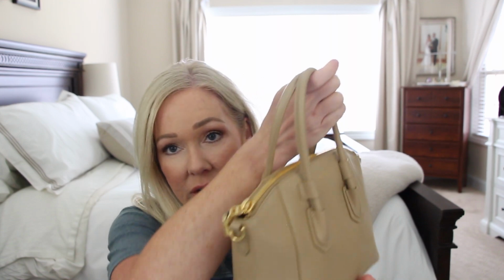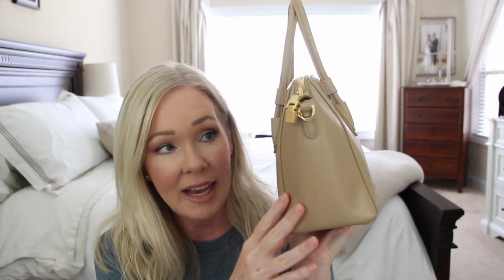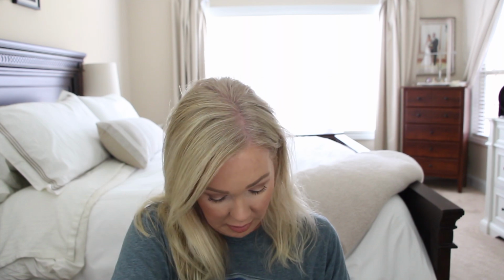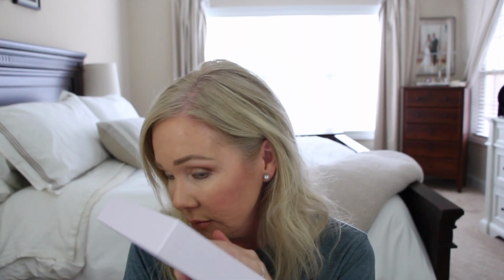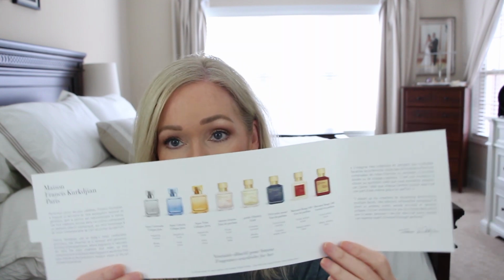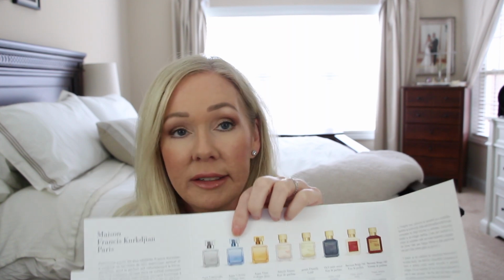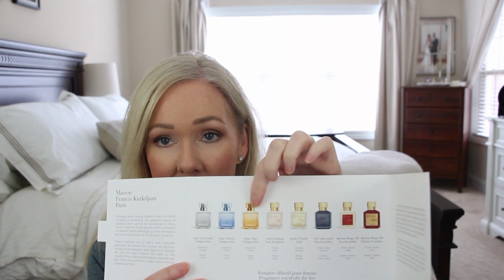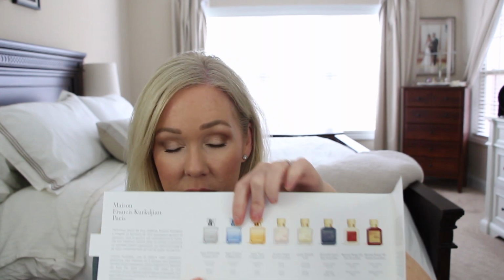May Favorites | Beauty & Lifestyle 2022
My Top 10 May 2022 Beauty & Lifestyle Favorites